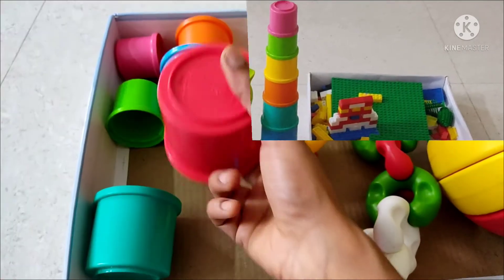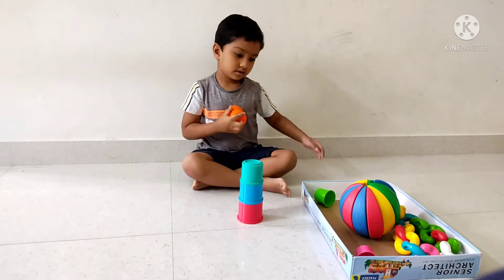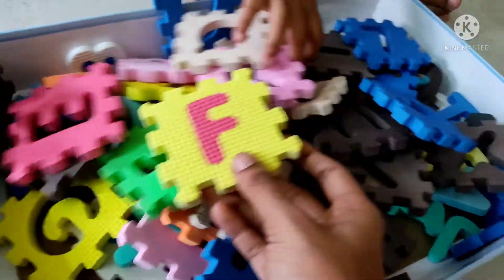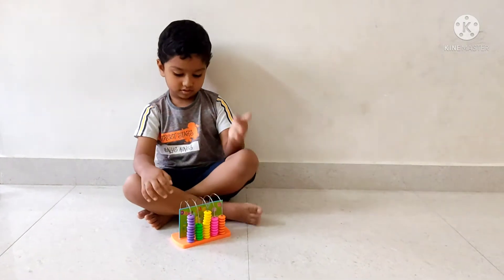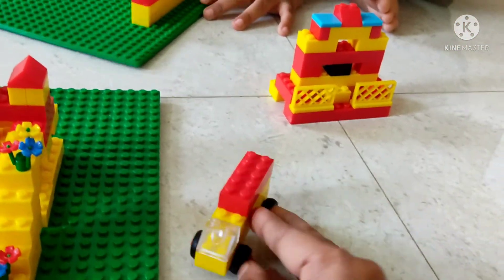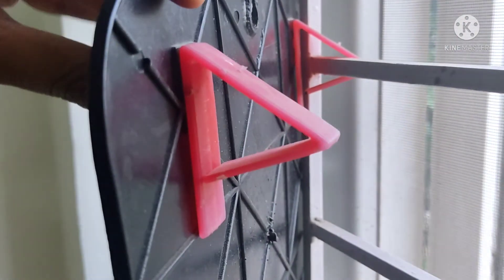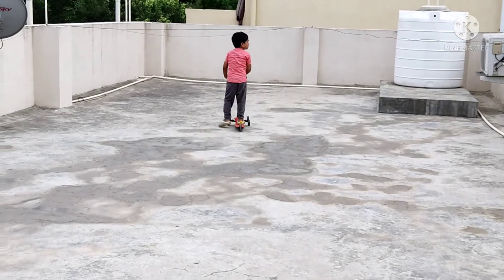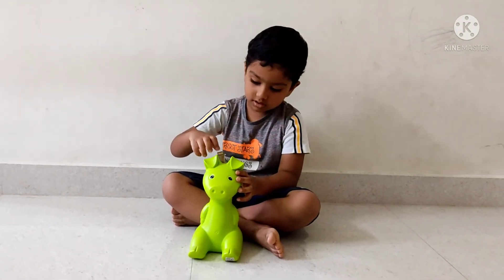Best educational & activities toys| Best toys for kids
Best toys for kids